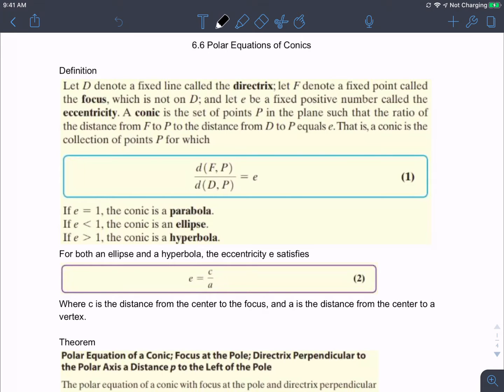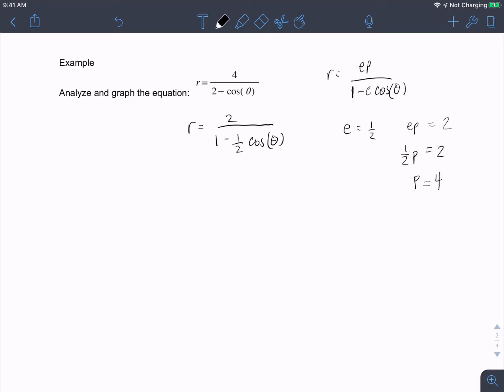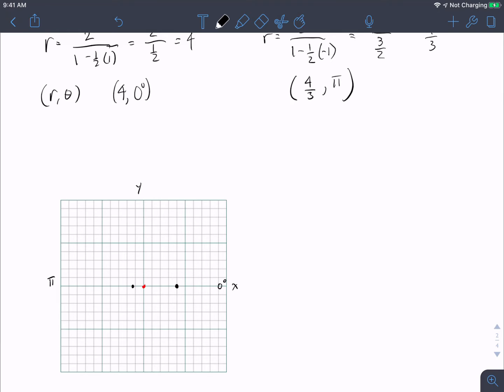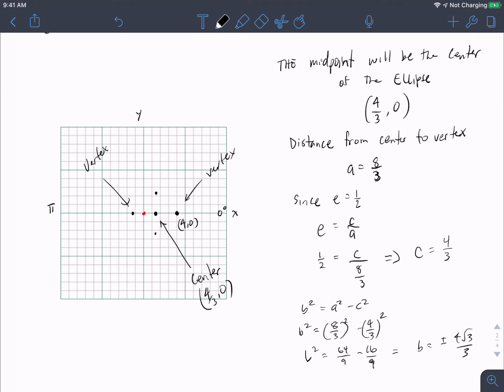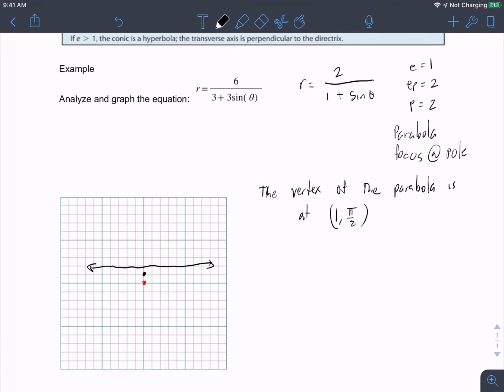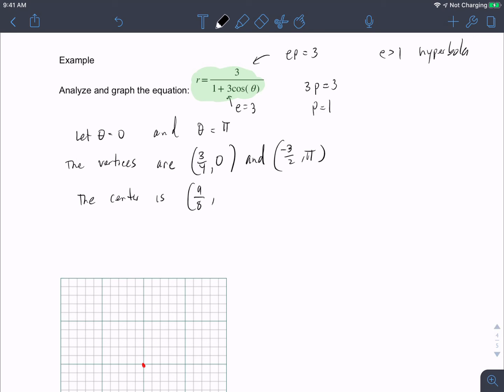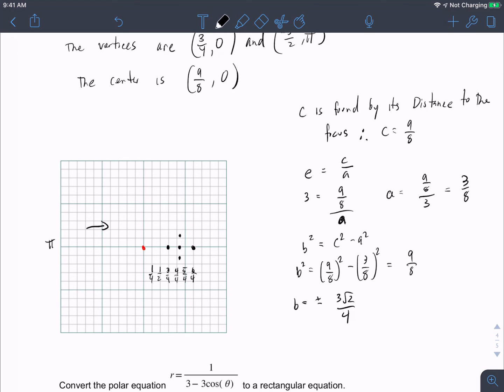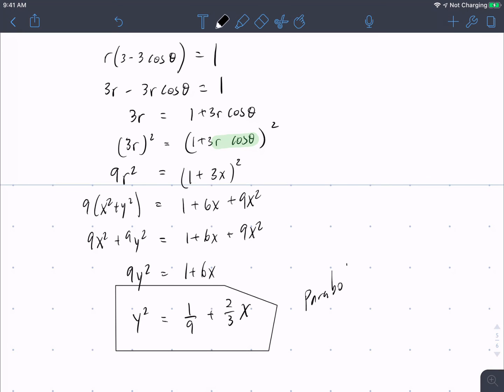6.6 Polar Equations of Conics